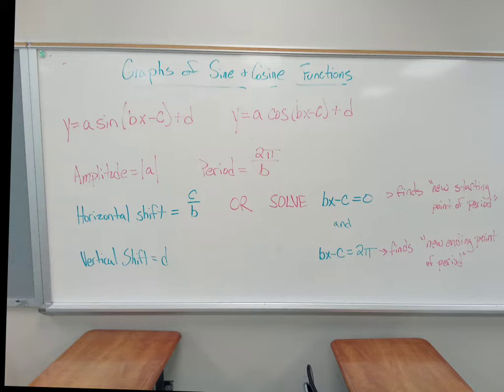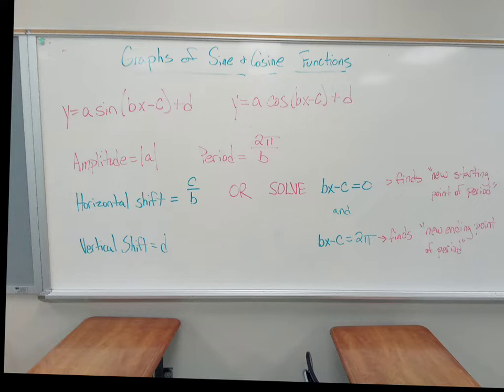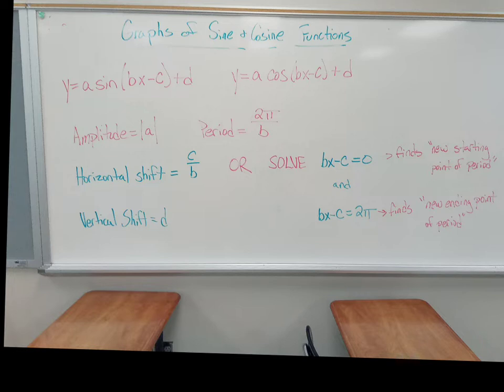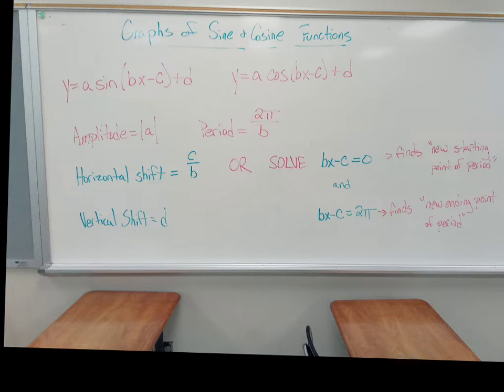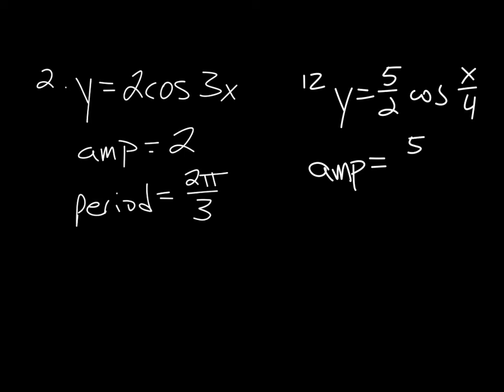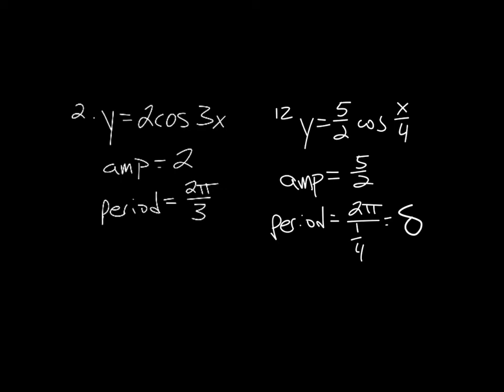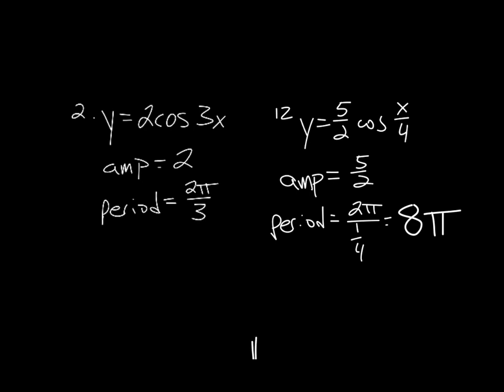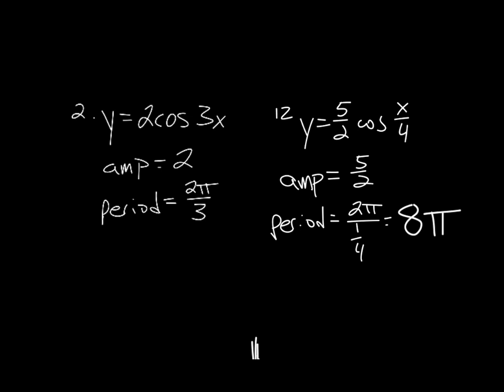graphs of sine and cosine